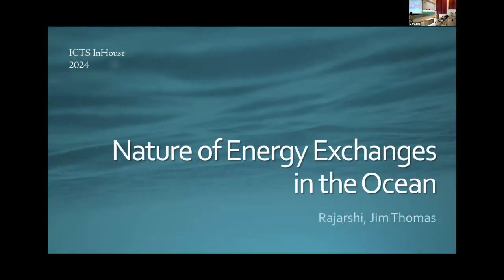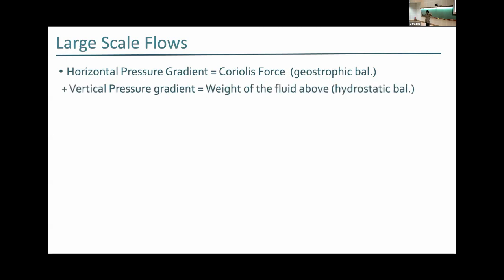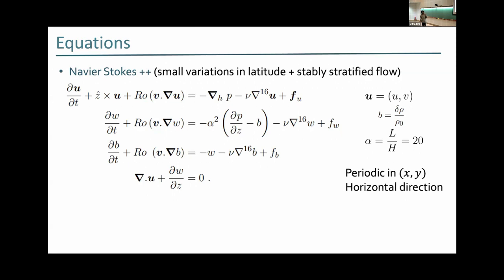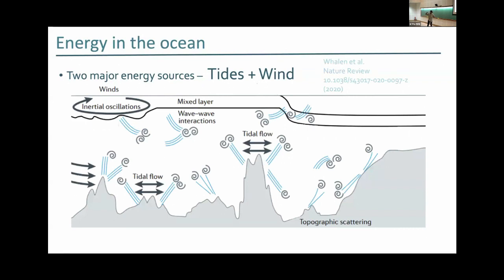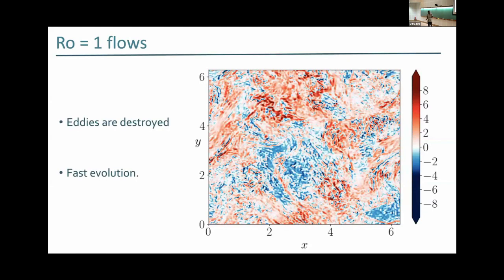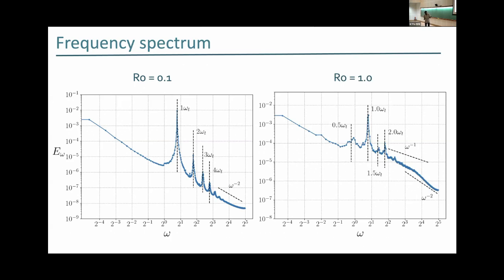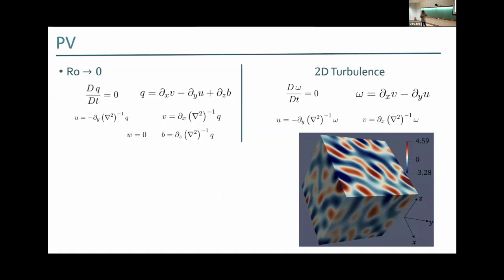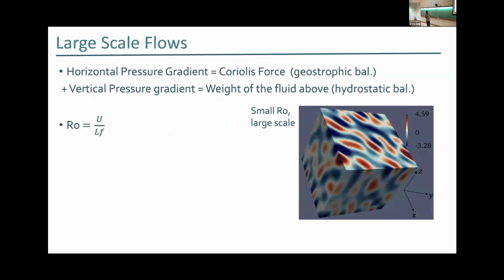Nature of Energy Exchanges in the Ocean by Rajarshi Chattopadhyay